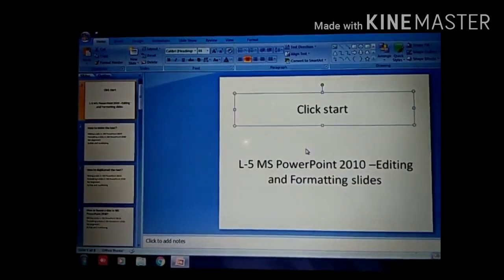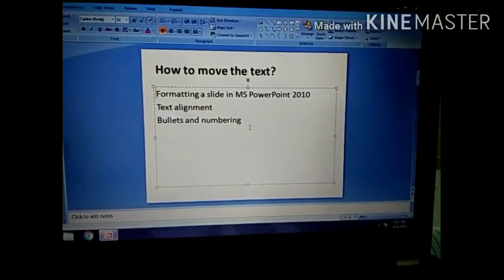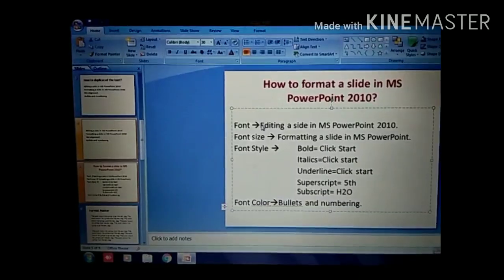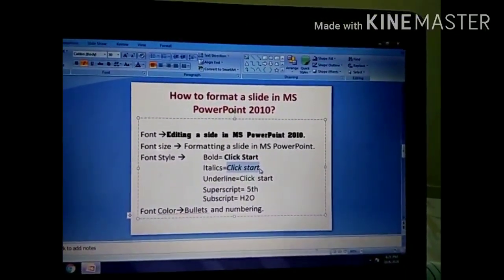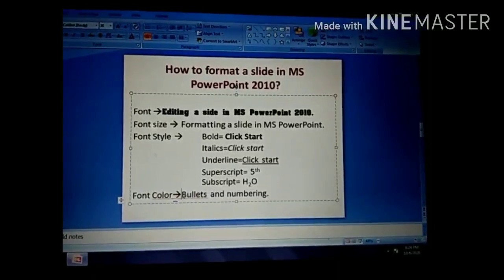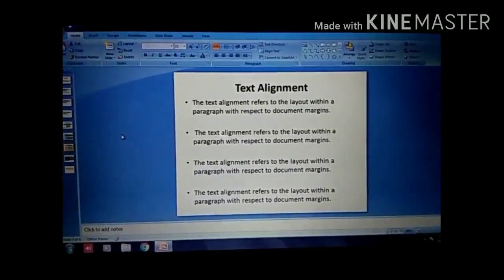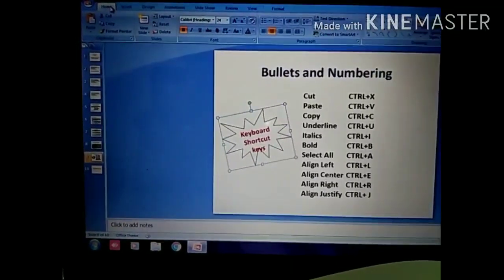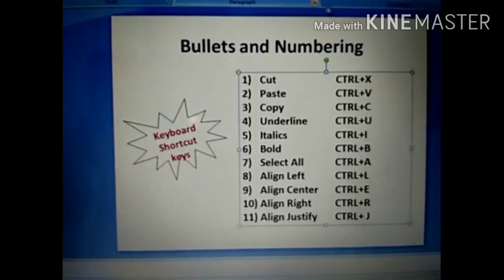Class 5 Hetal Gajera Subject - Computer Topic-L-5 MS PowerPoint 2010- Editing and formatting slides